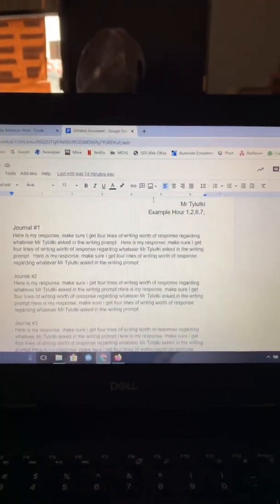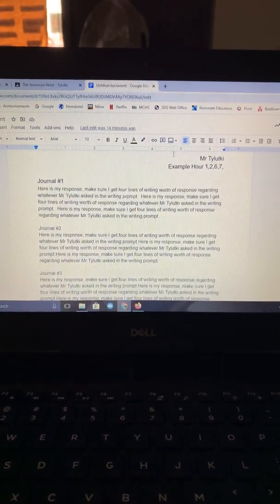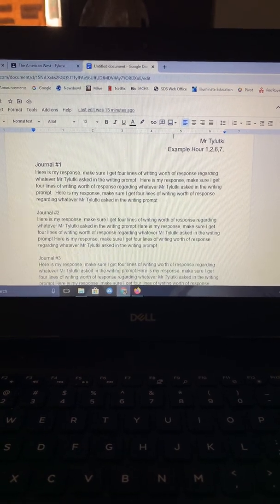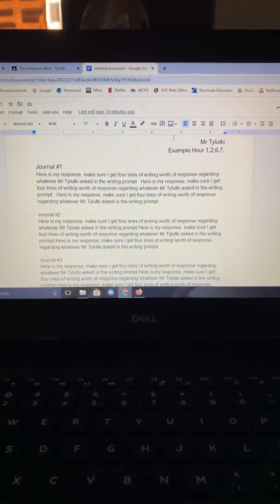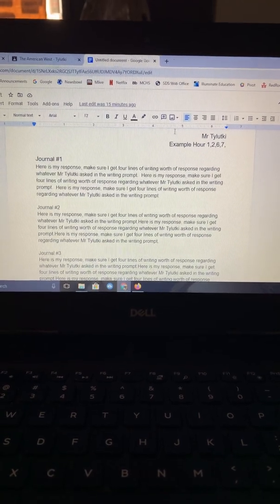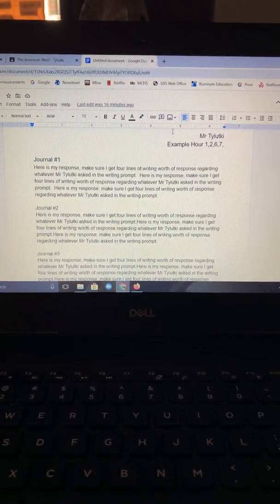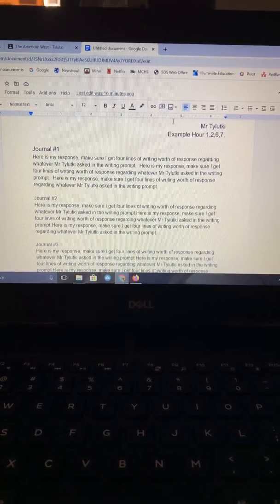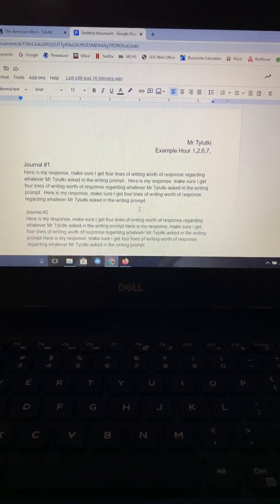Procedures & Clarifications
After some questions and confusion this week ai thought it would be an ideal time to post a video clarifying some important things for this course.

-expectations for Journals
-how lectures/notes will work this semester
-how to correctly submit class discussion comments for your participation grade